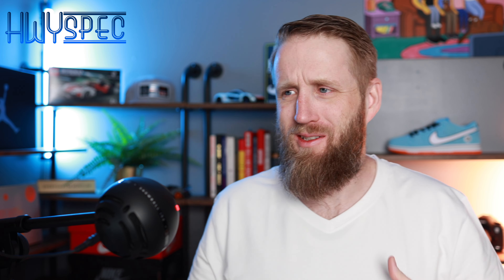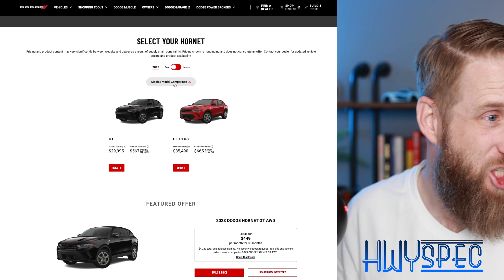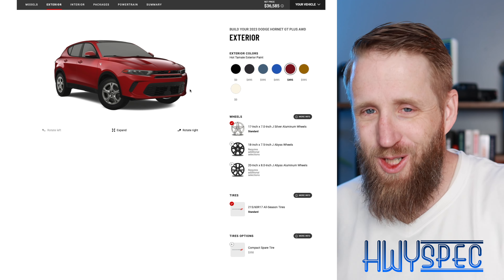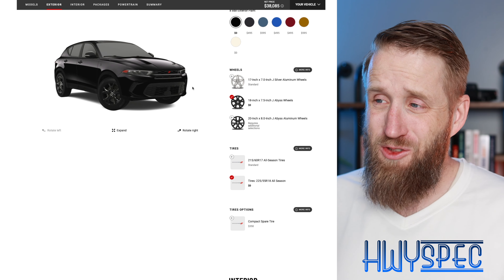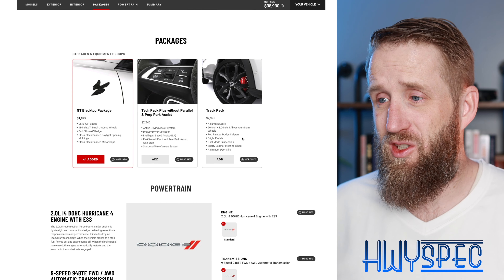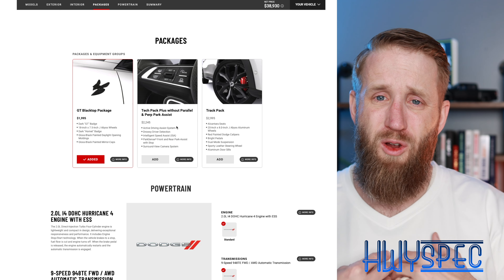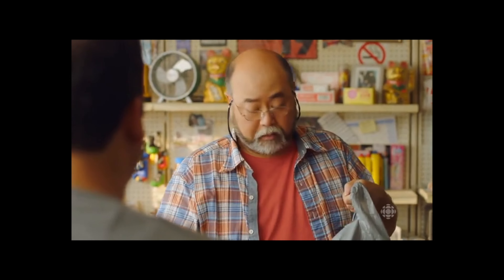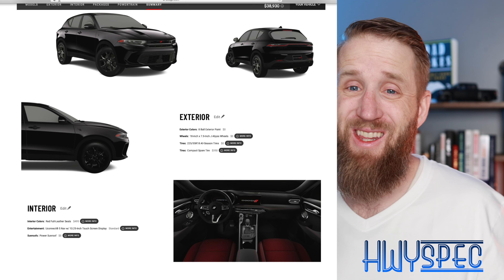Dodge Hornet R/T?!? Buy THIS instead!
I spec out the new Dodge Hornet and after reading the reviews online, I thought twice about the R/T model. What do you think of the final spec and how would you do it differently?

My Equipment:
Main Camera
Camera Lens
Secondary Camera